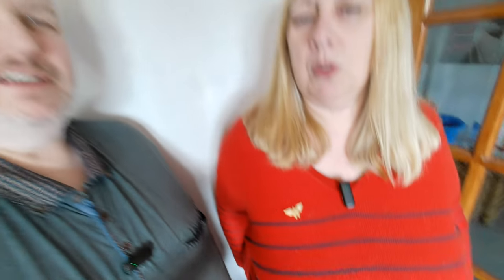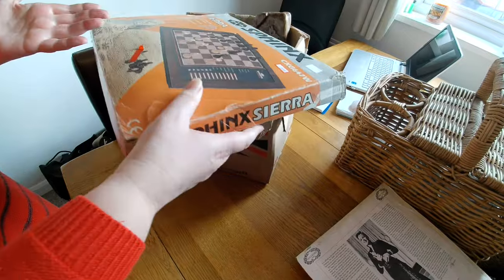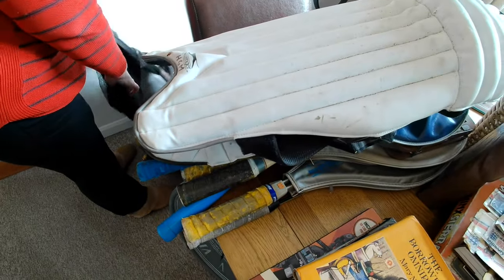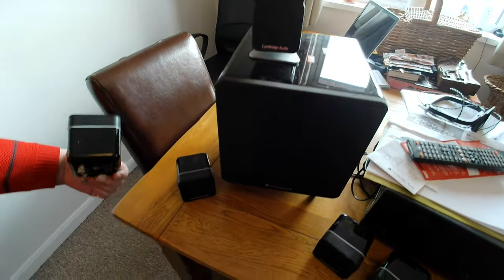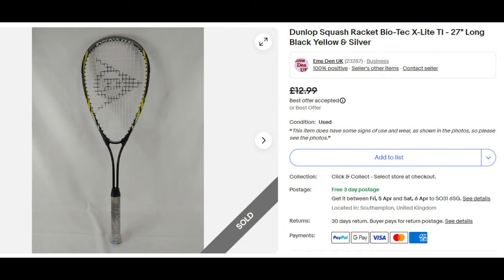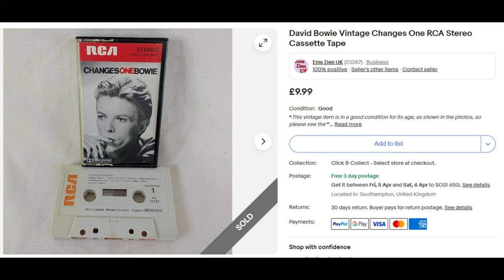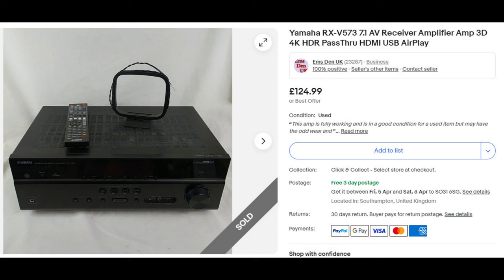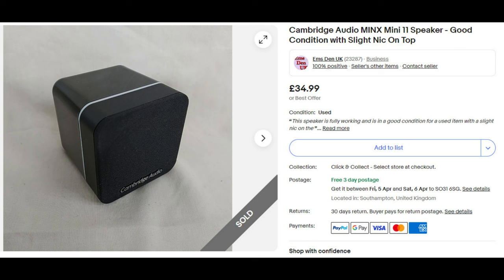Auction UNBOXING Audio, Wicker And Vintage Items - Big Profits?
UNBOXING Audio, Wicker And Vintage Items - Big Profits?
Join us as we dive into unboxing our auction lots, filled with surprises and potential treasures! Will we strike it rich or end up with a dud?

About us:

We are Paul & Marie a UK reselling couple.